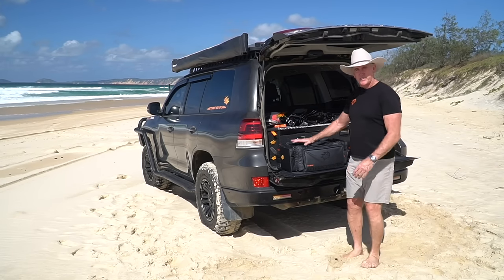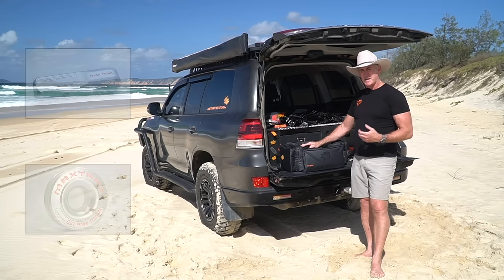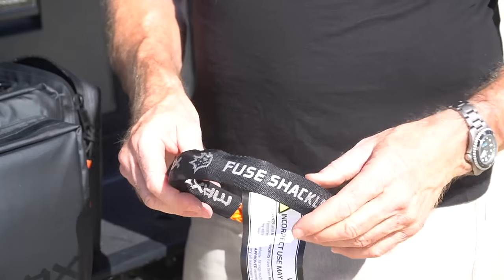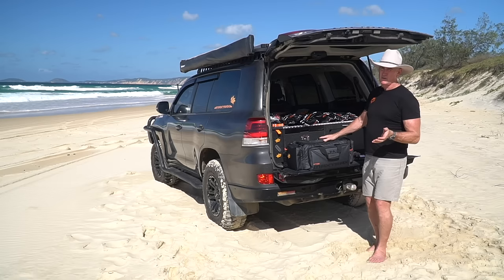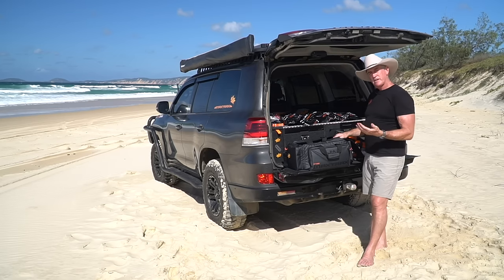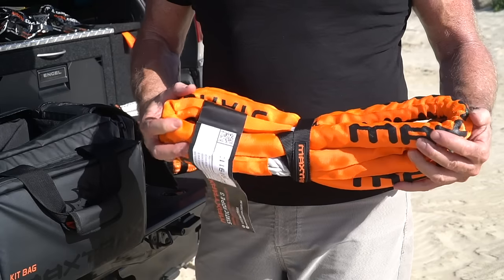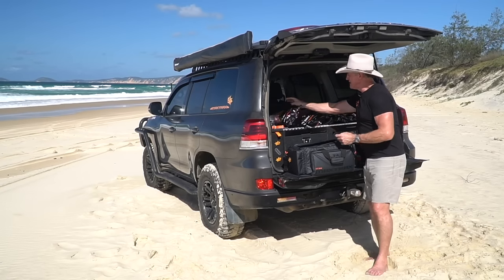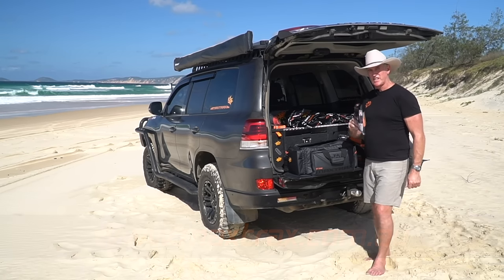MAXTRAX Safe Simple Recovery System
After years of experience 4x4ing and witnessing some close calls from flying metal during recoveries we knew there had to be a safer way. Introducing... The MAXTRAX Safe, Simple Recovery System.